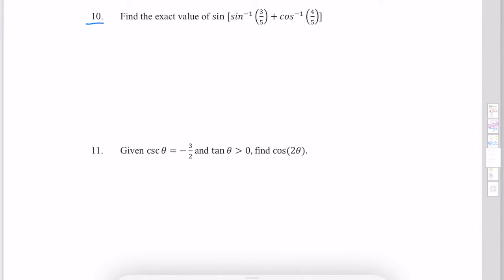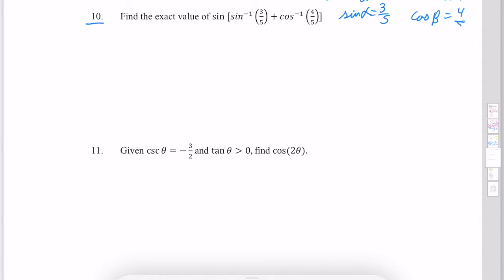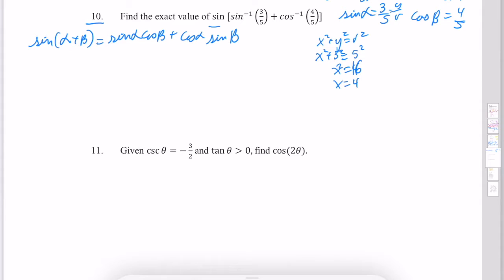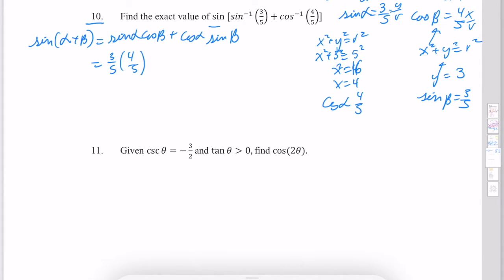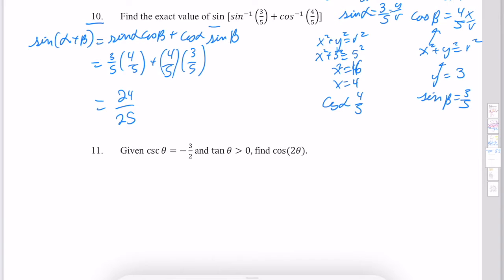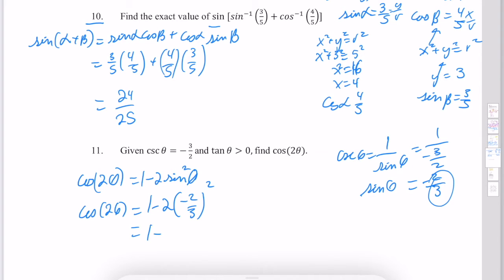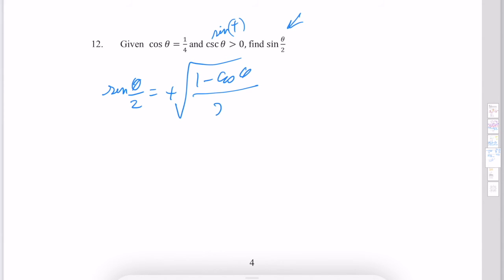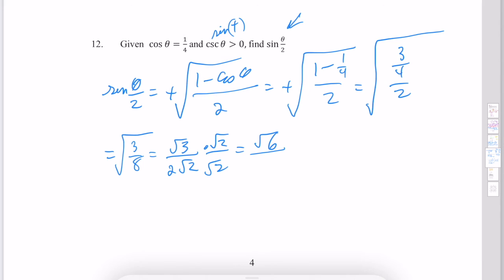MTH1400 Exam 3 Review: Problems 10-12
This video covers the exam 3 review which covers chapters 5 and 6 for Precalculus, MTH 1400,  at Saint Louis University.